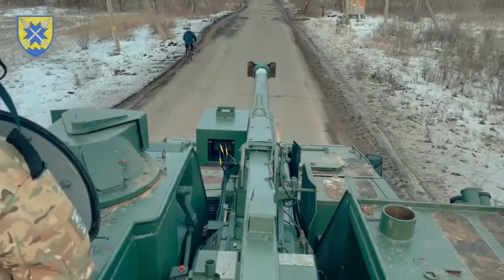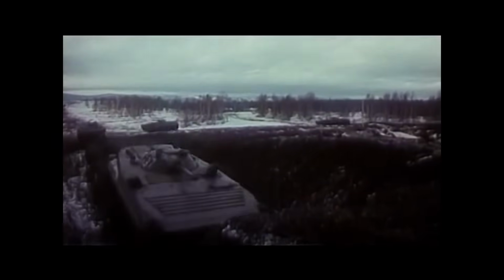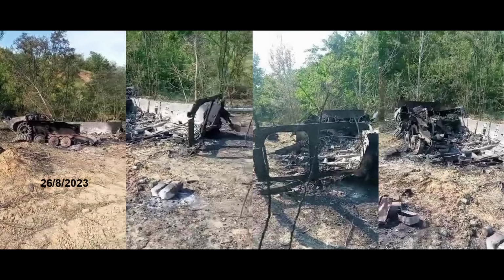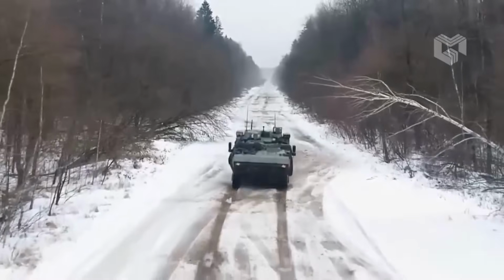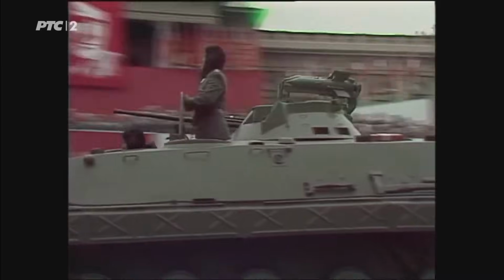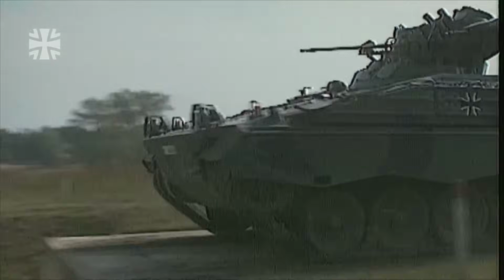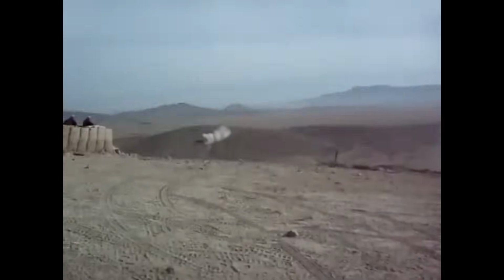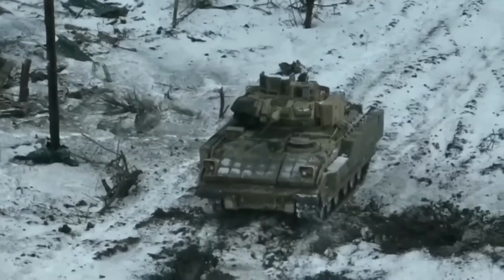Ukraine's Heavy Arsenal, Part 2: Infantry Fighting Vehicles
Timestamps:
Intro (0:00)
Weapon Categories (2:09)
BMP Series (4:56)
BMP-1 (8:58)
BMP-2 (12:57)
BMP-3 (14:36)
BMD-2 (15:26)
BTR-82 (16:50)
BTR-3 and BTR-4 (18:20)
BVP M80A (22:38)
M2A2 Bradley (24:15)
Marder 1A3 (27:59)
CV90 (30:48)
Rosomak (33:29)
AIFV-B (35:59)
Conclusion (37:08)
Channel Update (40:25)